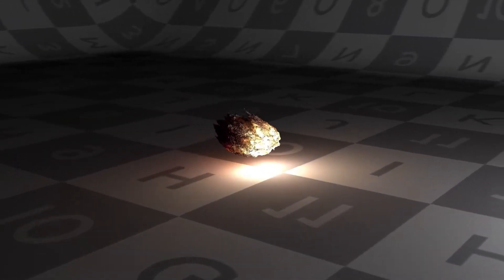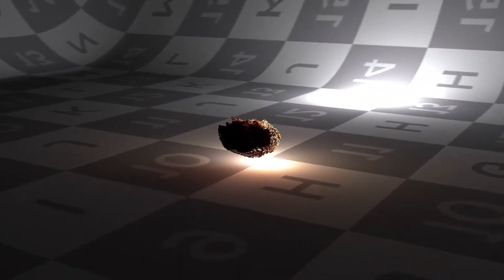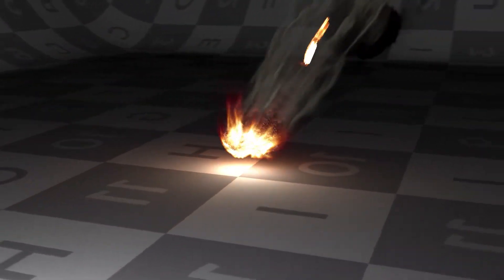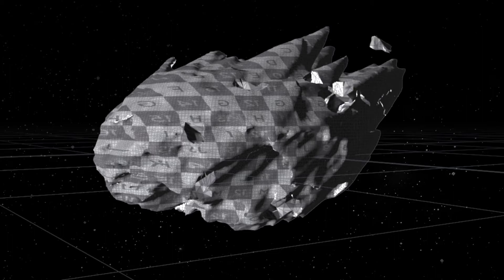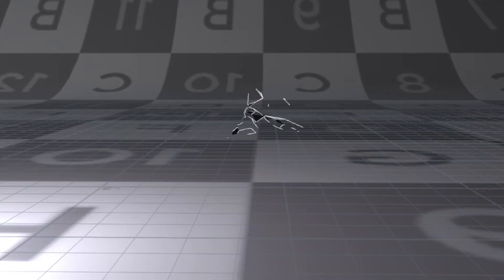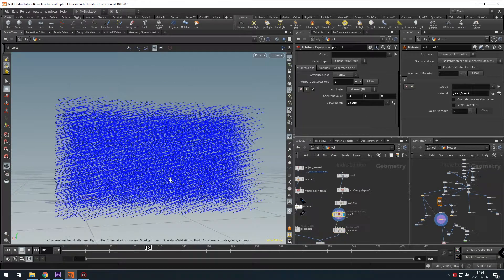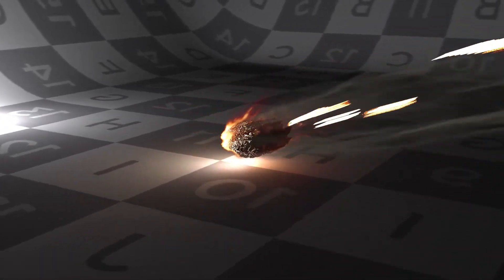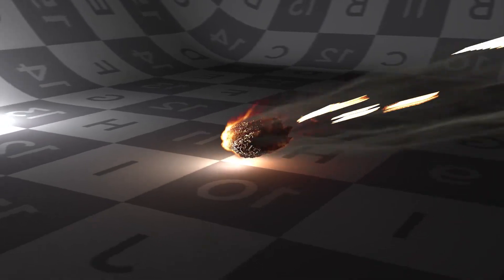[TRAILER] Houdini RBD Meteor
Author: Gabor Farkas

Full Content Description:
 If you are about to start learning RBD, pyro and particles in Houdini,
this tutorial will perfect for you. I set up a basic inactive RBD
meteor with disintegration breaking parts which are burning during the
income. I used particles, pyro , sparse and many other things in this
tutorial

Prerequisites:

About the Author: